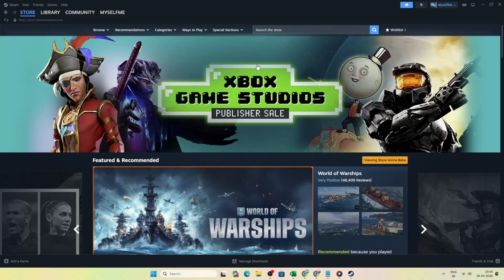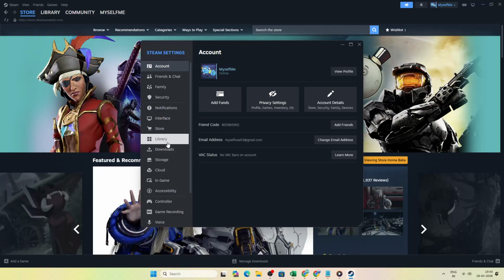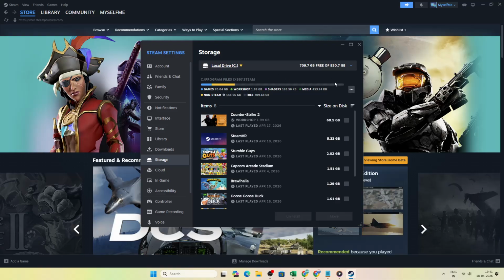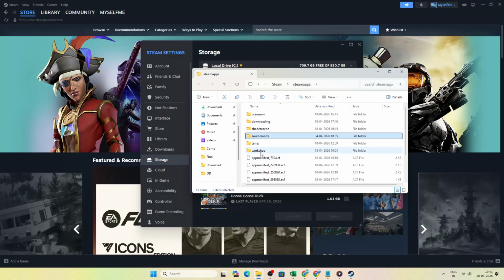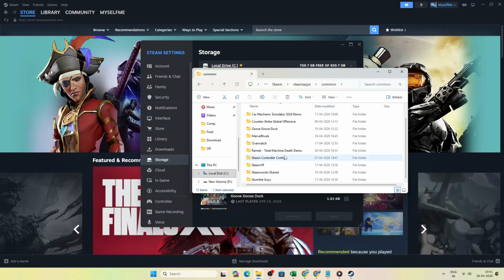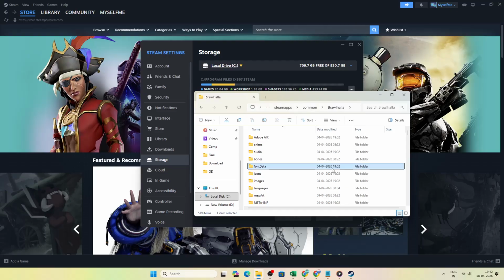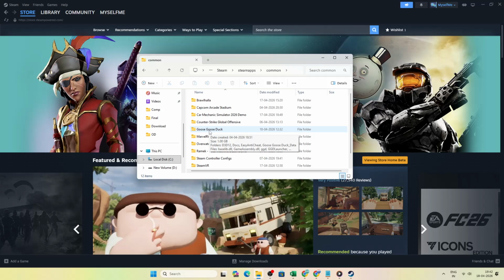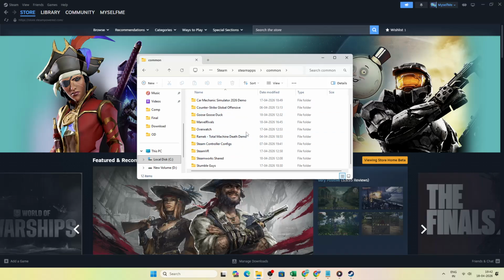How To Find Steam Library Folder (Step By Step)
Learn how to find your Steam library folder with this quick and easy guide. Finding your Steam games folder and installation path is essential for modding files or moving games to a new drive.